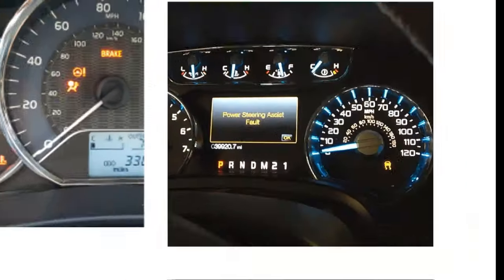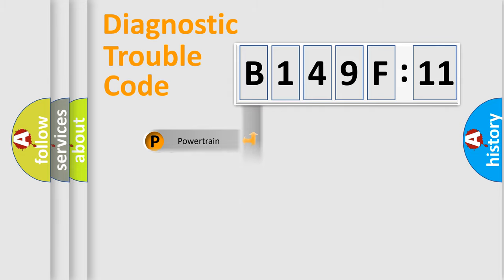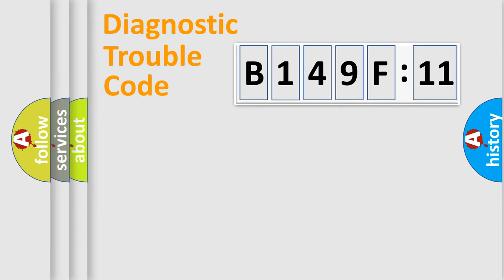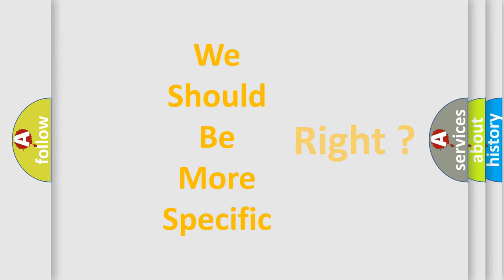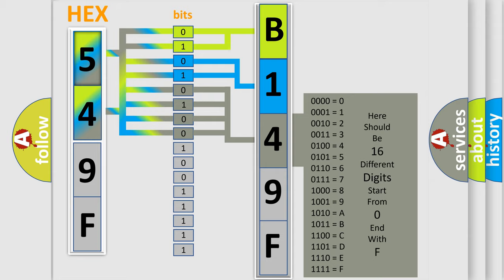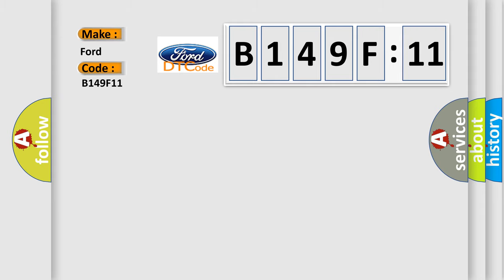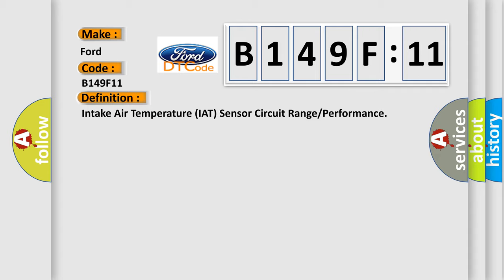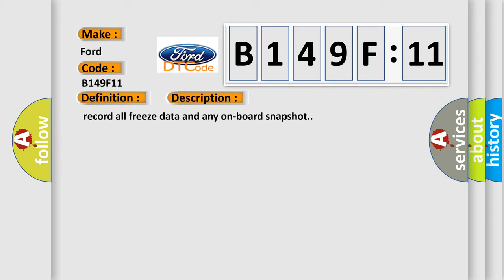DTC Ford B149F-11 Short Explanation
Contents:
0:21 Basic DTC analysis according to OBD2 protocol standard.
1:48 Insight into programming
2:58 A diagnostically understandable description of the Diagnostic Trouble Code
3:05 Basic error definition

Make:
Ford
Code:
B149F 11
Definition:
Intake Air Temperature (IAT) Sensor Circuit Range or Performance
Description:
The execution is once per driving cycle and the duration time is 10 seconds or more.Engine OFF time is 6 hours.DTCs P0112, P0113, P0116, P0117, P0118, P0125, P1116, P2183, P2184, P2185, P2610 are not active.A malfunction is detected if the following three conditions are present after the engine has stopped and the ignition switch has been turned to LOCK (0) for at least 6 hours before restarting the engine:When the temperature difference between the IAT and ECT1 is 57 ºF (32 ºC) or more. When the temperature difference between the IAT and ECT2 is 30 ºF (17 ºC) or more. When the temperature difference between the ECT2 and ECT1 is 73 ºF (41 ºC) or more.NOTE: Before you troubleshoot,record all freeze data and any on-board snapshot.